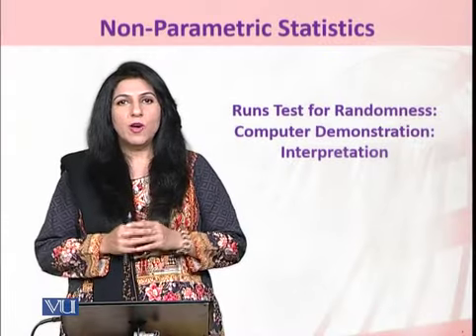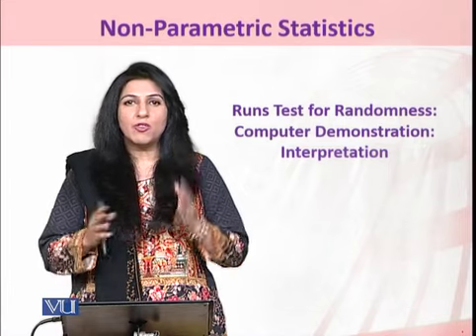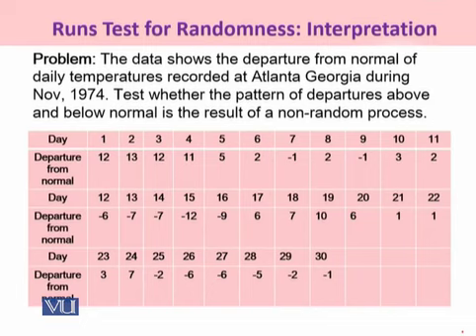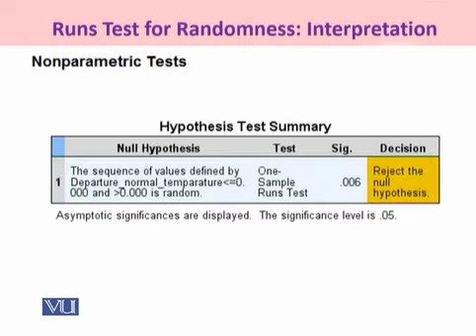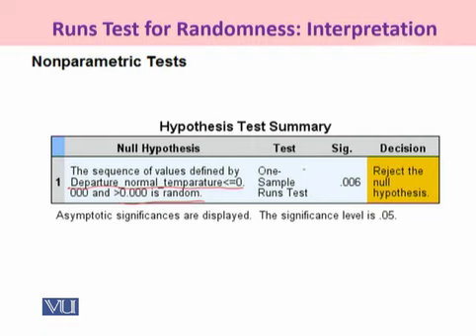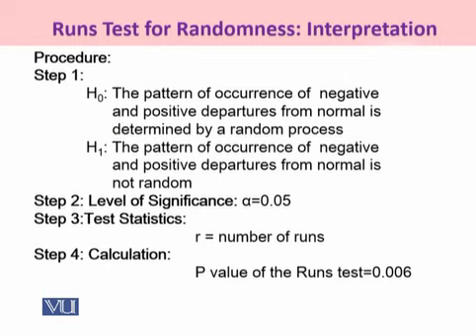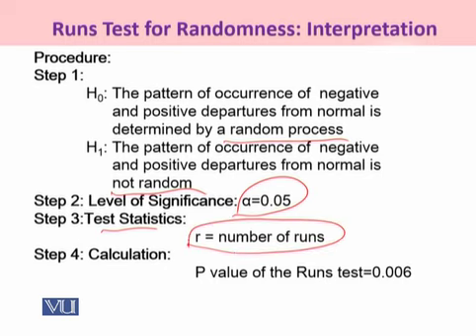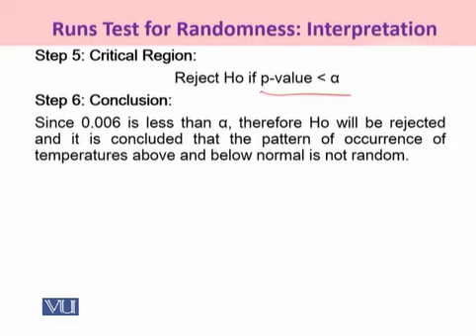STA644_Topic194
STA644_194
Runs Test for Randomness:Computer Demonstration:Interpretation